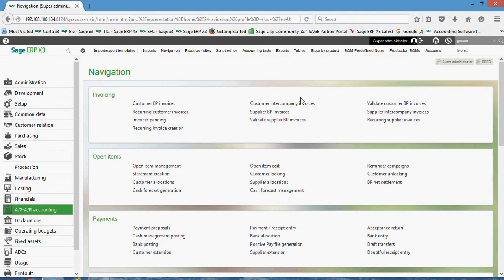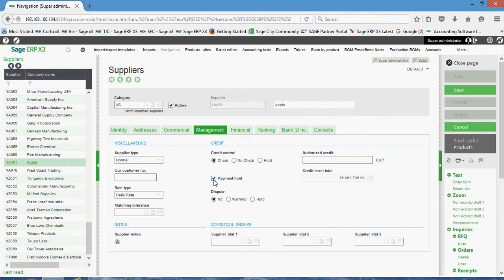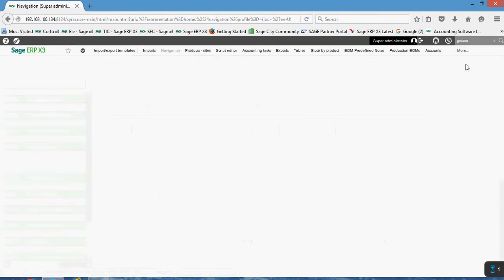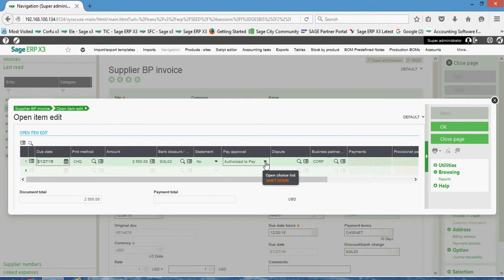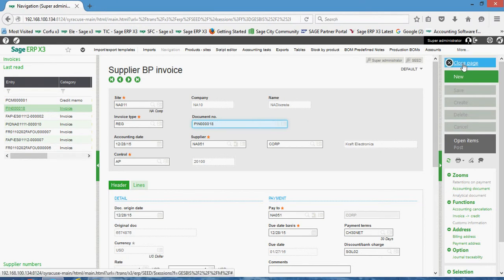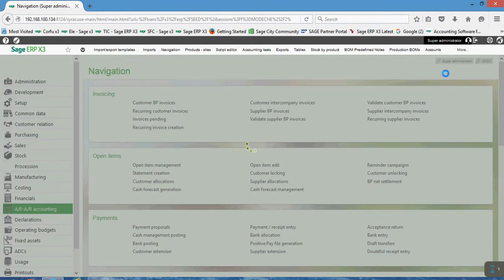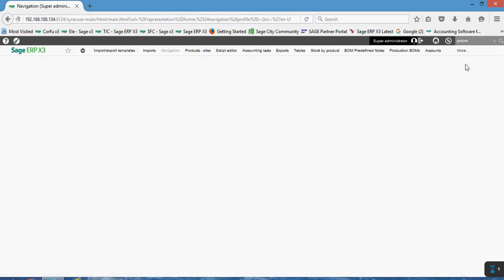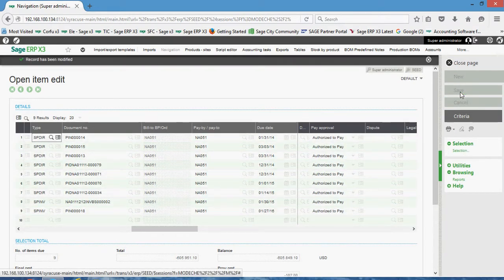Open Item Management in Sage x3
This function allows the user to place a group of invoices on payment hold and do other manipulations to open AR or AP invoices and credits.